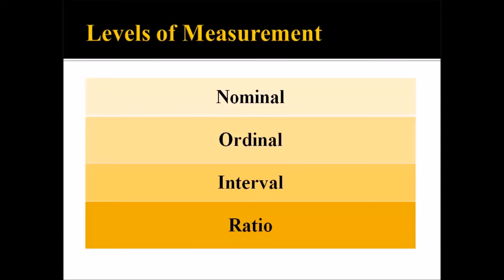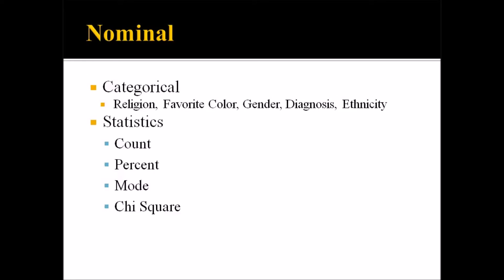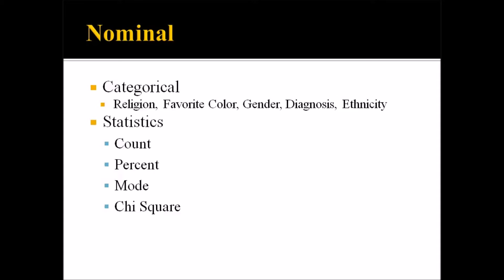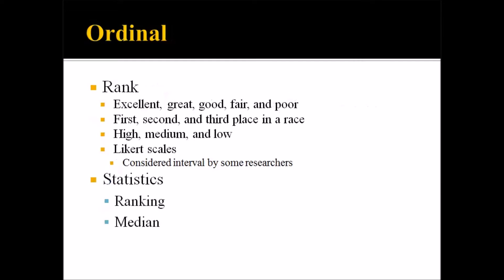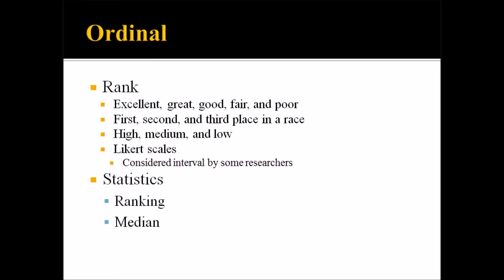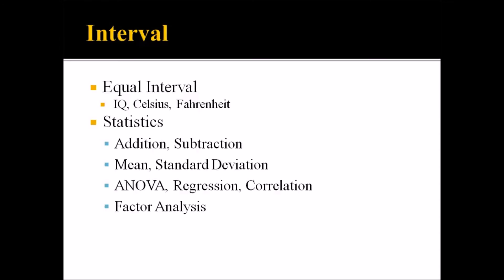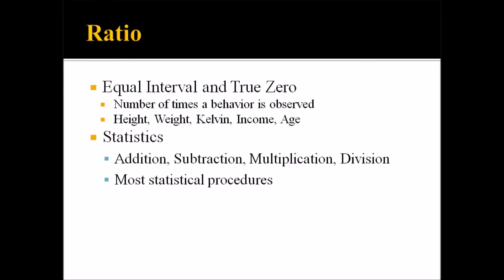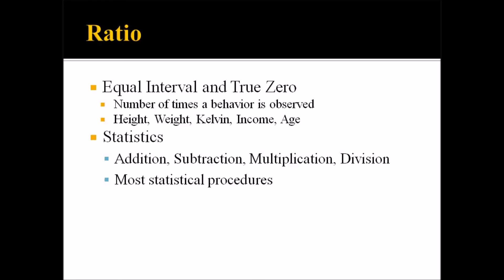Levels of Measurement in Statistics (Nominal, Ordinal, Interval, Ratio)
This video describes the levels of measurement in statistics (nominal, ordinal, interval, and ratio). The properties of each level and applicable statistics are described.